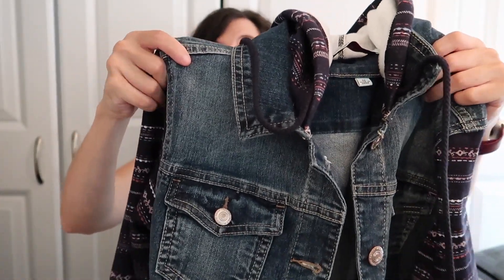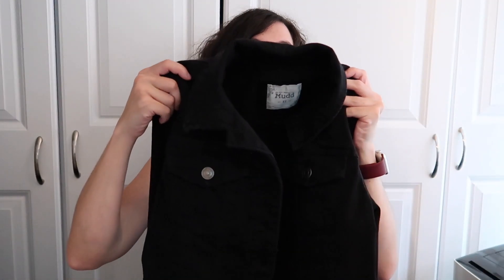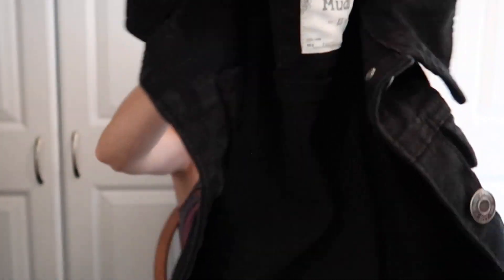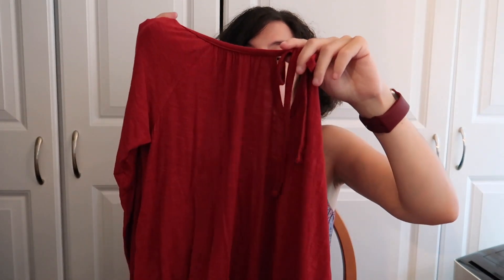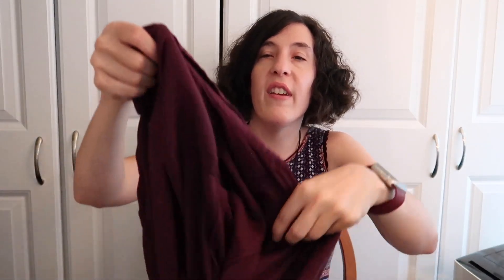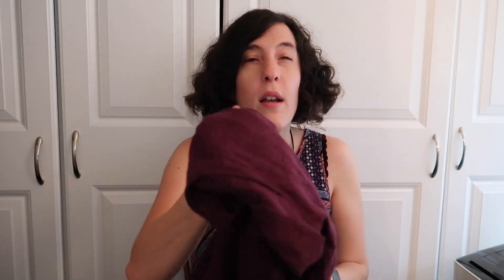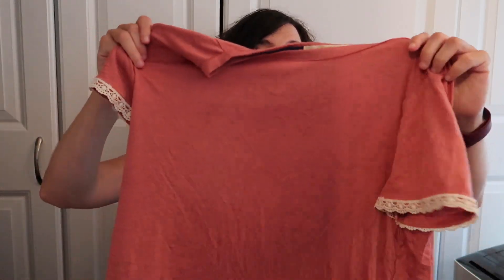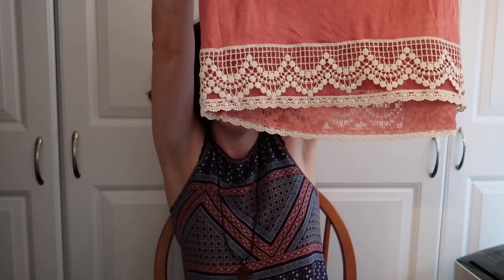Fall Clothing Haul from Kohl's! Part 1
I don't even know if these are fall styles, but I did some shopping at Kohl's for a new wardrobe! I always go through my closet when it's time to switch out for the seasons and find things to donate, making room for new pieces. This showcases the clothes I got in-store on a recent trip to Kohl's.
Part two will be a haul from a recent online order.

Hi! I'm Dianna. Join me as I stumble through life as a person with a visual impairment. I hope you have a good time.